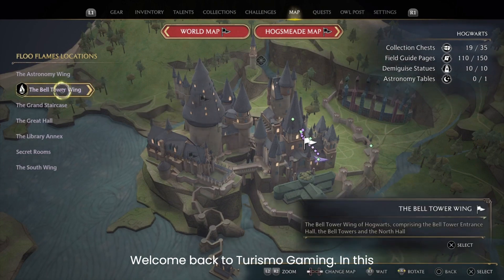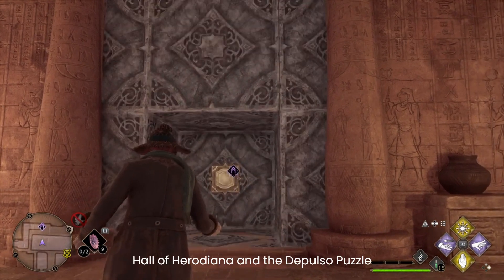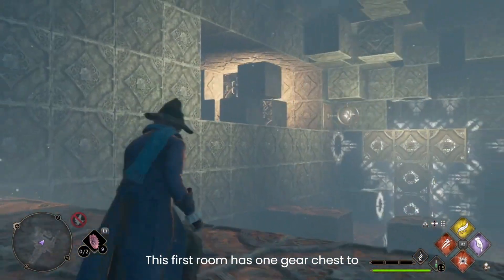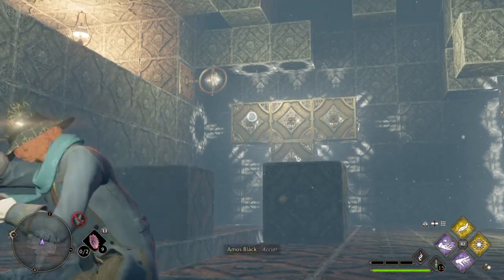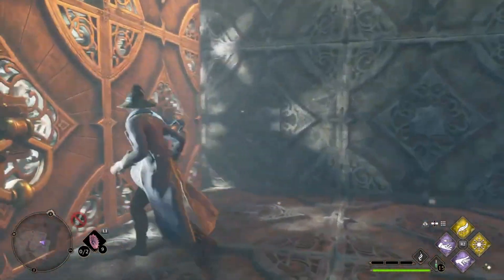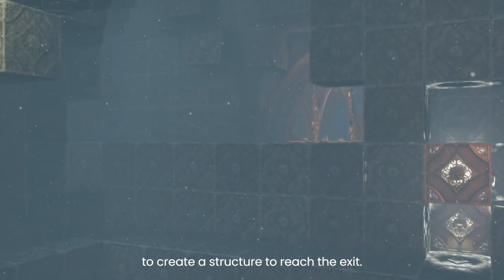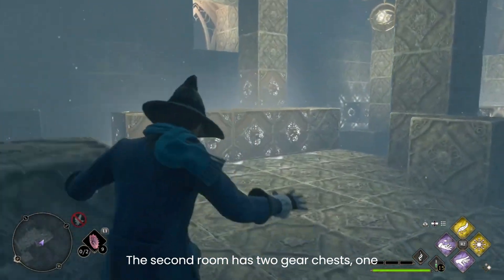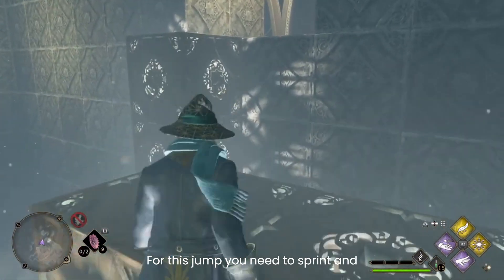Hogwarts Legacy – How to complete Depulso Puzzle Room 2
How to complete Depulso Puzzle Room 2 in Hogwarts Legacy